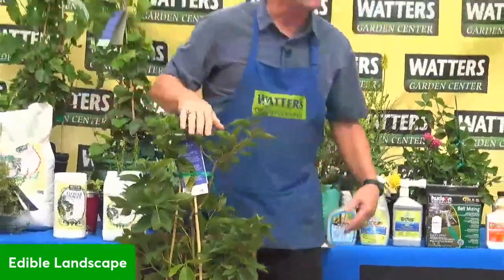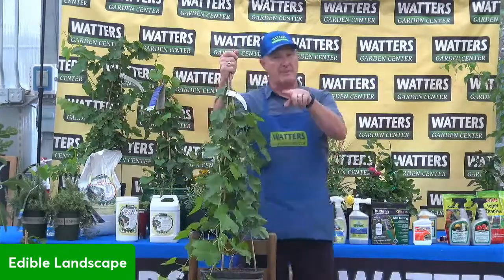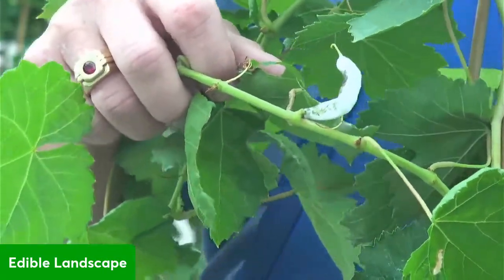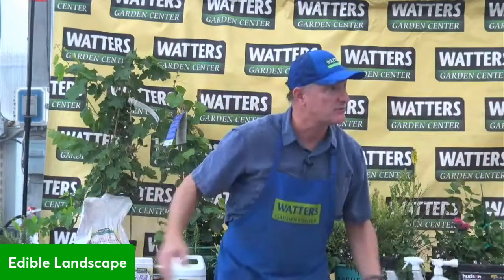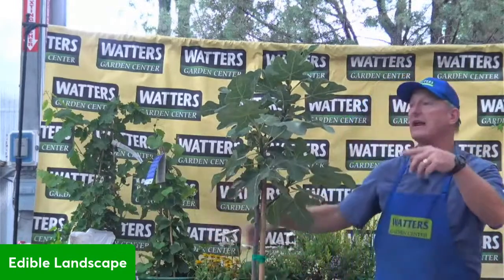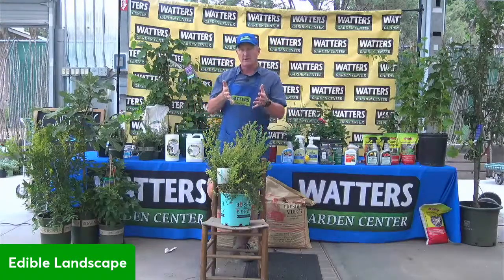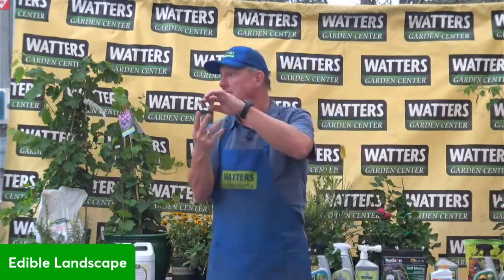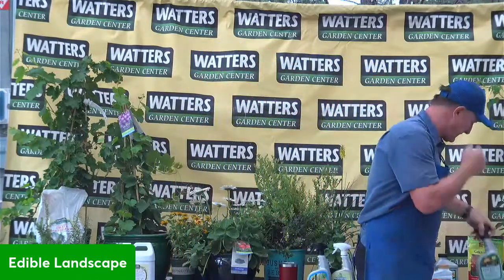Edible Landscape with Trees & Berries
Have your landscape and eat it, too!

We’ll share the tips, tricks, and recipes that make for a better, healthier, and tastier landscape.

Plant experts will be on hand after the class that specializes in fruiting designs that can be eaten after planting.